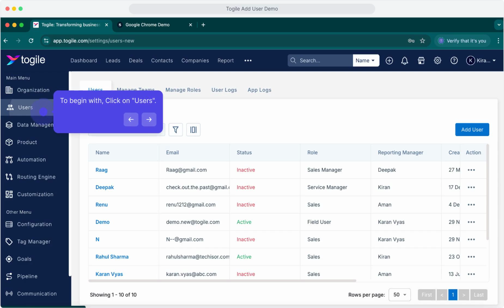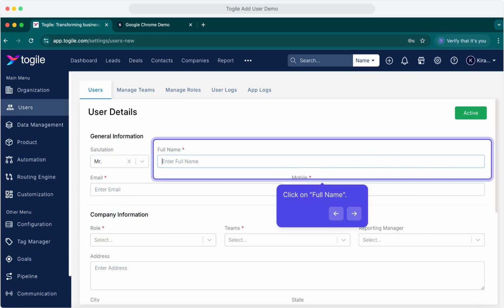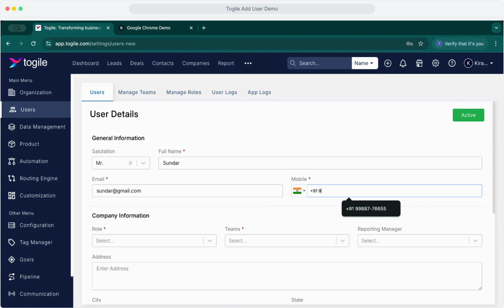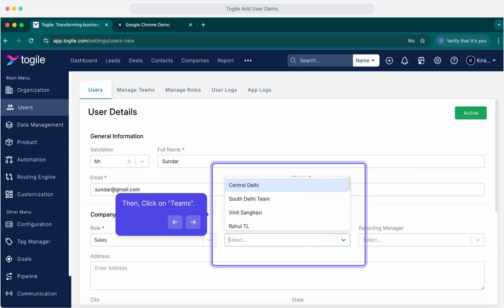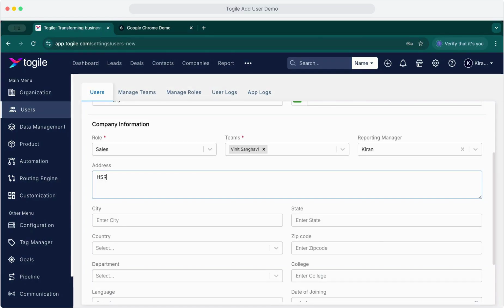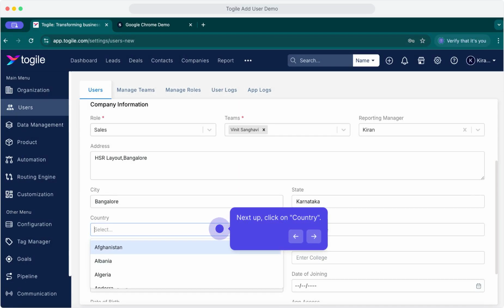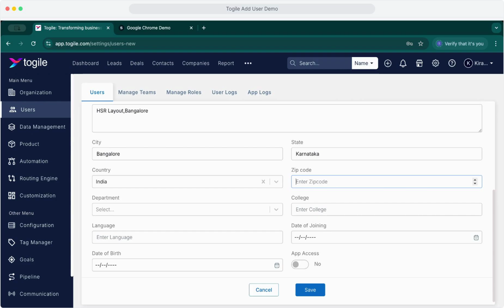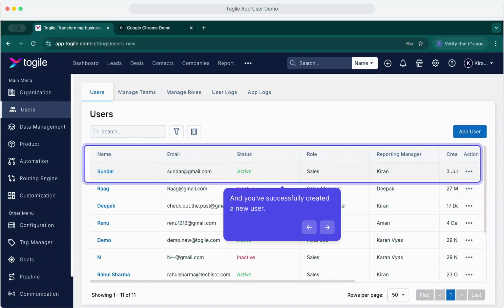How to Add Users in Togile CRM | Step-by-Step Guide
Learn how to add new users to your Togile CRM account in just a few clicks! This quick tutorial walks you through the entire process — from navigating to the Users section to assigning roles and permissions. Whether you're onboarding sales reps, marketers, or support agents, this guide will help you set them up efficiently.

In this video, you'll learn:
✅ Where to find the user management section
✅ How to assign roles and access levels
✅ Tips to manage teams securely

📌 Perfect for Admins, Team Leads, and CRM Managers.

Start scaling your team with Togile CRM – where setup takes minutes, not days.